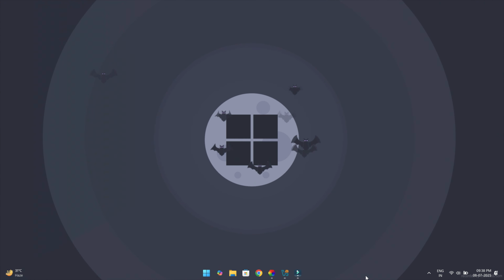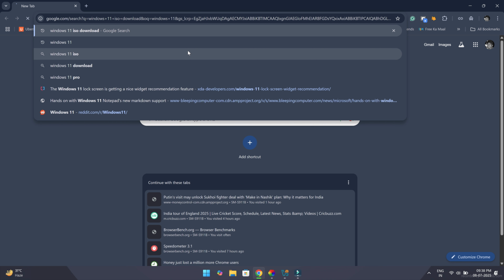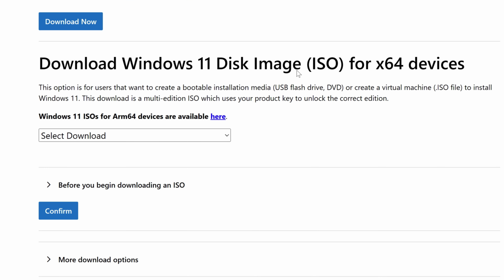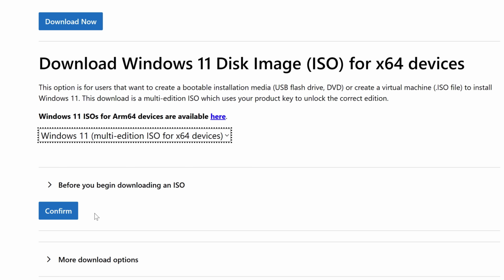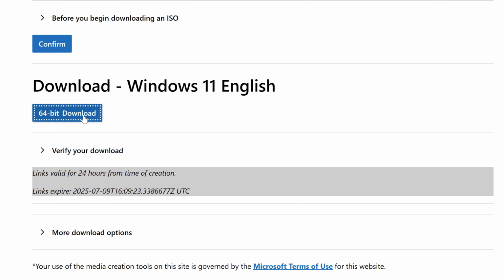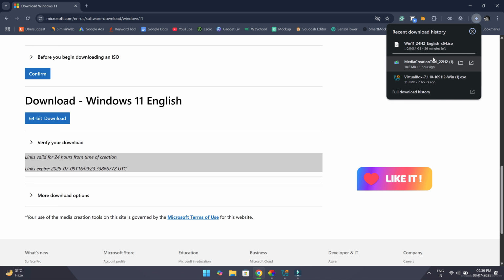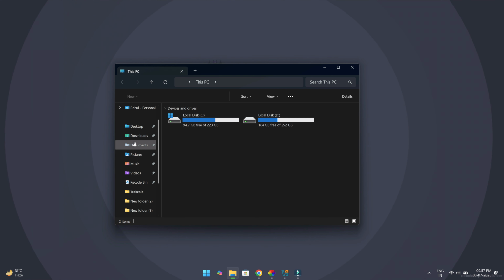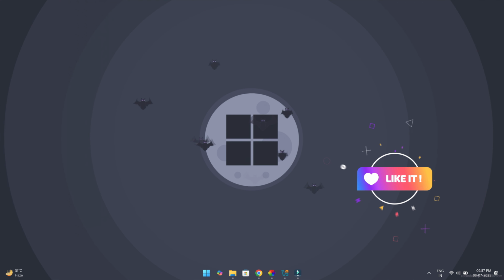How to Download Windows 11 ISO (Official Microsoft Method)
Want to download the official Windows 11 ISO directly from Microsoft? In this video, I’ll show you the easiest and safest way to get the Windows 11 ISO file without using third-party tools or websites.

✅ 100% official Microsoft method
✅ Works for both PC and laptop
✅ Step-by-step guide included below 👇

📌 Steps to Download Windows 11 ISO from Microsoft:

1. Open your browser and search for “Windows 11 ISO download.”
2. Click on the first official Microsoft link that says “Download Windows 11.”
3. Scroll down to the “Download Windows 11 Disk Image (ISO)” section.
4. From the dropdown, select **Windows 11** and click **Confirm**.
5. Choose your preferred language and click **Confirm** again.
6. Finally, click the **64-bit Download** button to start downloading.
7. Wait for the ISO file to finish downloading (time depends on your internet speed).
8. Once done, go to your download location — you’ll see the Windows 11 ISO file ready to use.

💡 Pro Tip: Don’t close your browser during the download, or it will stop.